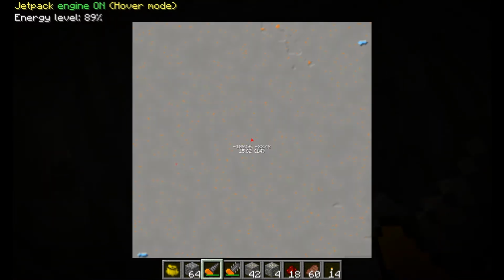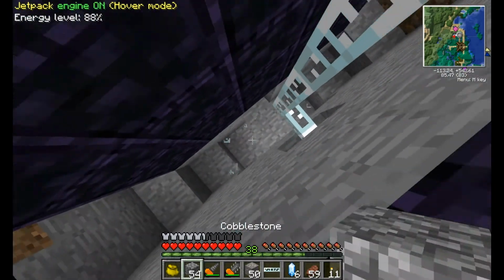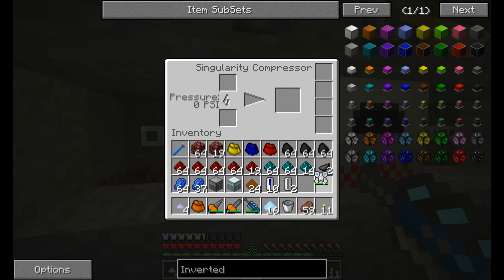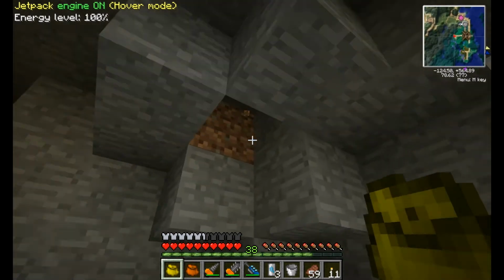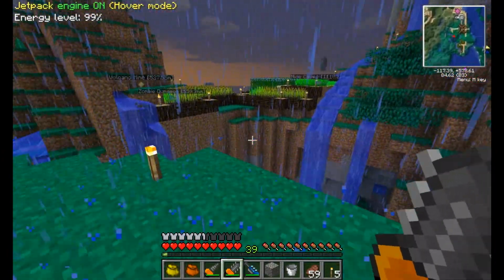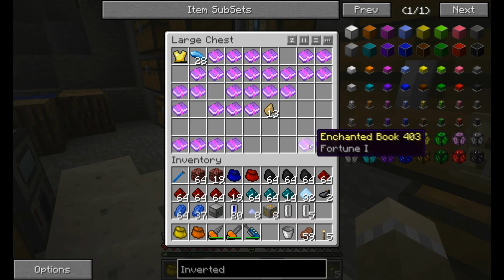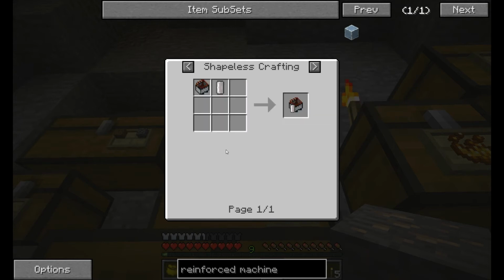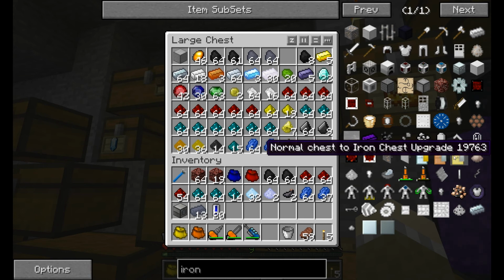Muckin' About FTB S2E7 - Cave Gravelano, A Machine Room and Me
Hey All,

Sorry for the late episode today as I was sick much of last night and did not get to record until later today. We start off in a new mystcraft world that has become where I go to get materials. After that I show off my new machine room and a few other updates to my area as we test out the mechanics of some new items we have.

PS: I have a new Mic. I had to turn down my own volume quite a bit already please give me constructive feedback as I work on tuning it in.. Atleast I am not too quite this time around :D